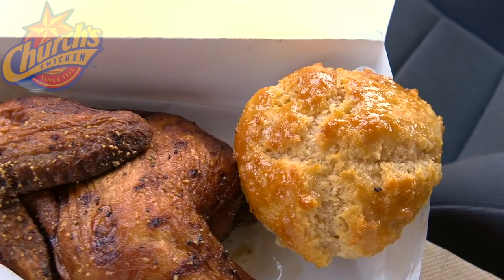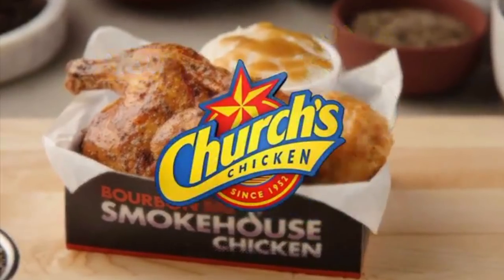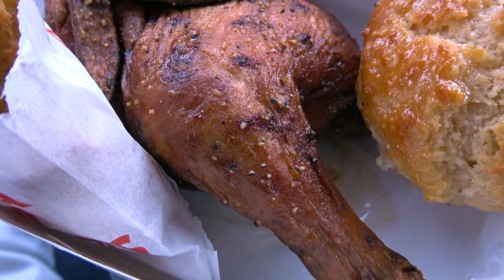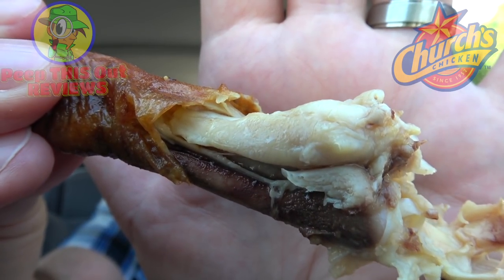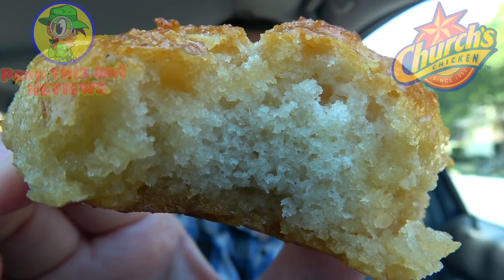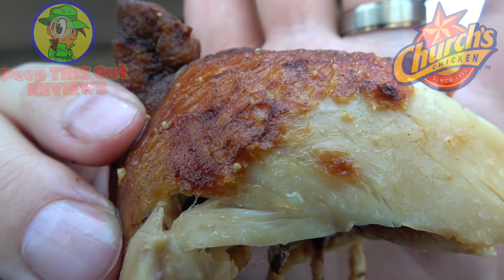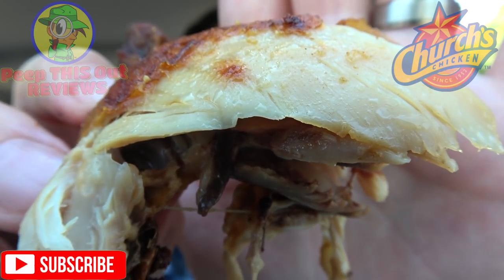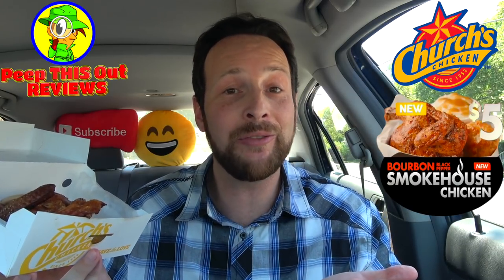Church's Chicken® | Bourbon Black Pepper Smokehouse Chicken | Food Review! 🥃🍗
Smokehouse Chicken returns to Church's Chicken® and this time it's bringing a little Bourbon Black Pepper flavor along with it! It's all about that New Bourbon Black Pepper Smokehouse Chicken and you can find out all about it right here in this detailed review!

Ian K swings by his local Church's Chicken® to give their New Bourbon Black Pepper Smokehouse Chicken a shot! Just how awesome was the New Bourbon Black Pepper Smokehouse Chicken at Church's Chicken®?! Only one way to find out, guys! Peep THIS Out!

BOURBON BLACK PEPPER SMOKEHOUSE CHICKEN (w/Biscuit & 1 Side - $5.00)
Bone-in Half Chicken, marinated in a Savory, Smoky Seasoning, Deep-Fried until Crispy, and Glazed with a Sweet-yet-mellow Sauce with a touch of Bourbon Flavor and Cracked Black Pepper for a pop of spice. (Chew Boom)

Church's Bourbon Black Pepper Smokehouse Chicken TV Commercial, 'The Deal'